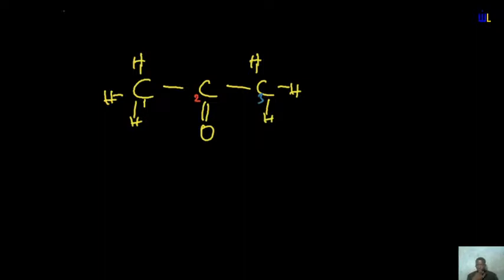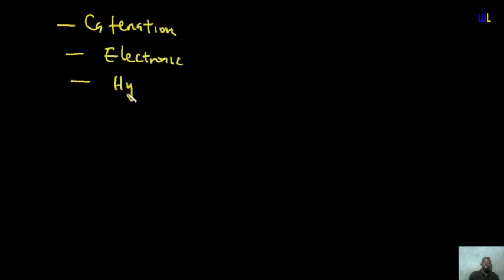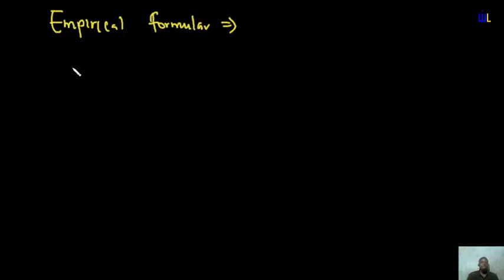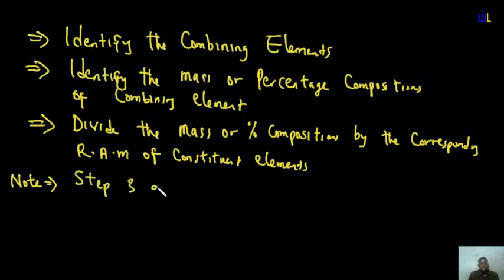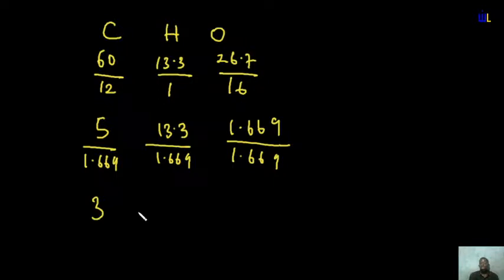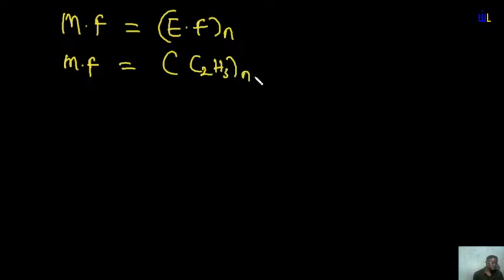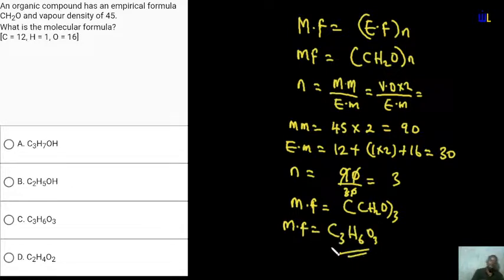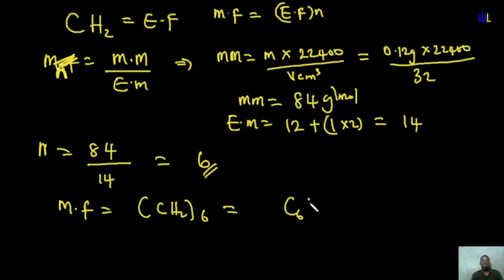C122. ( ORGANIC BONDS, HYBRIDIZATION AND EMPIRICAL FORMULAS)